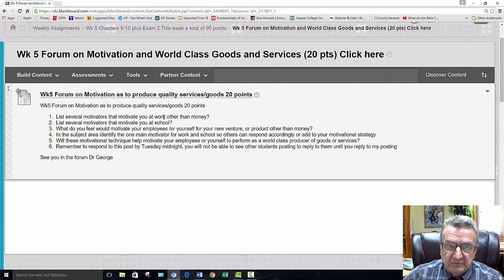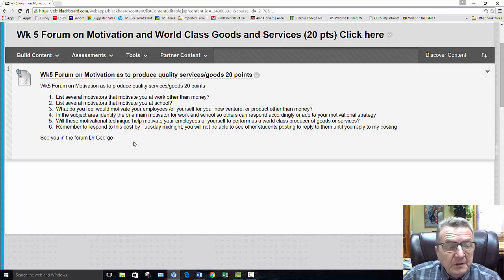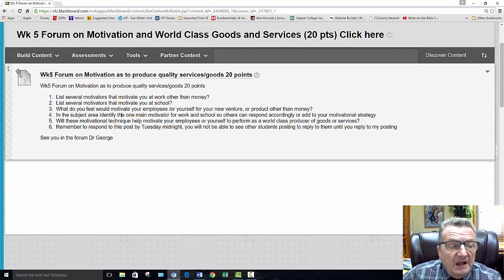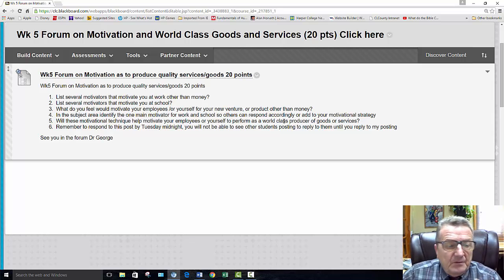College of Lake County Week 5 Overview for Bus 121 Online Chapters 9 & 10 (11ed) Dr George Mochocki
Quick introduction to this weeks work, covering Learn Smart, Forum on Motivation and Exam 2 Covering Chapters 7 thru 10 Dr George Mochocki